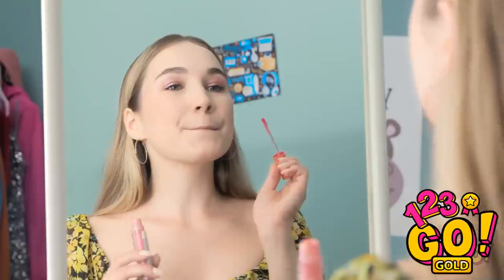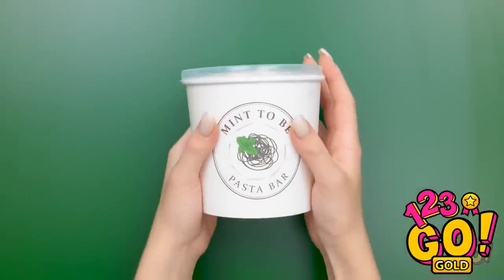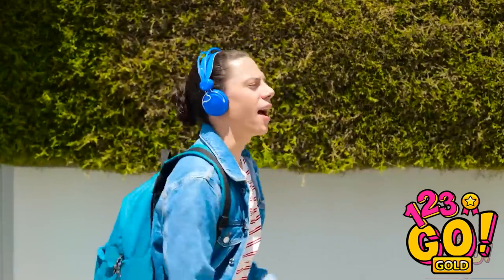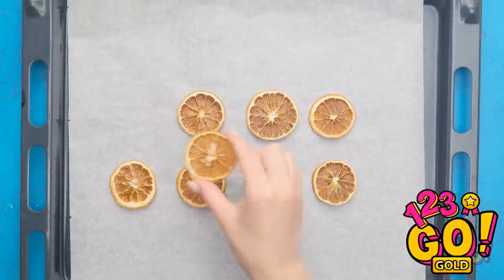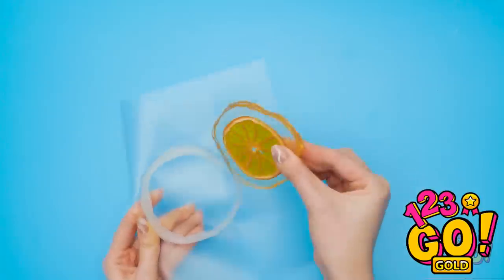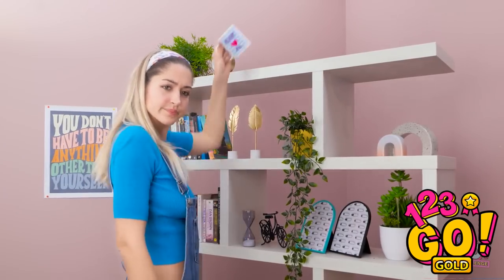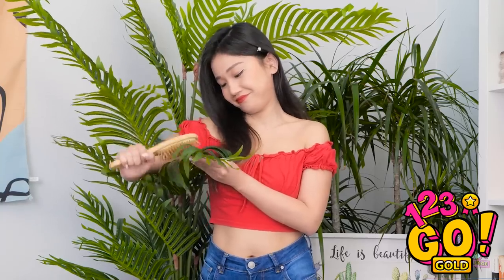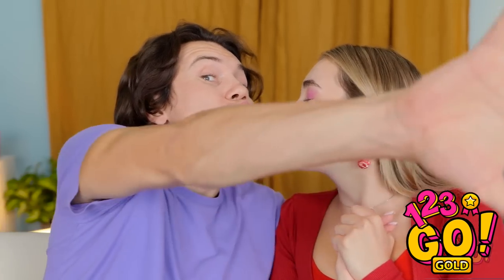3D PEN VS HOT GLUE CRAFTS || Elevate Your Creations To The Next Level By 123GO! GOLD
Welcome to our YouTube video on 3D pen hacks! In this exciting tutorial, we will take you on a creative journey to unlock the full potential of your 3D pen. Get ready to discover a treasure trove of tips, tricks, and techniques that will revolutionize your artistic endeavors. From innovative ways to create intricate structures to clever methods for achieving stunning details, we've got you covered. Join us as we explore the world of 3D pen hacks and empower you to unleash your imagination like never before. Prepare to be inspired and amazed as we dive deep into the realm of endless possibilities with your 3D pen. Don't miss out on this transformative experience – watch our video now and elevate your artistic skills to new heights!